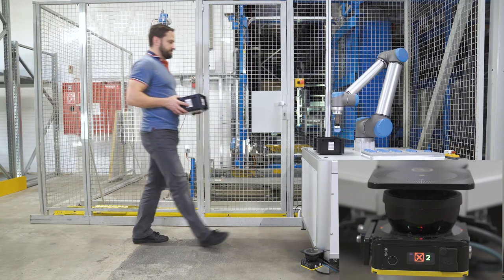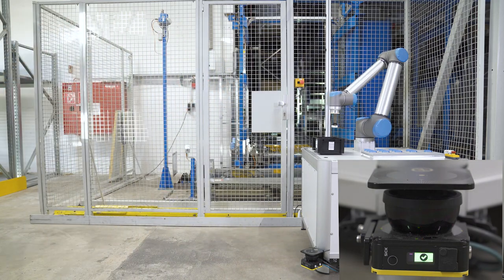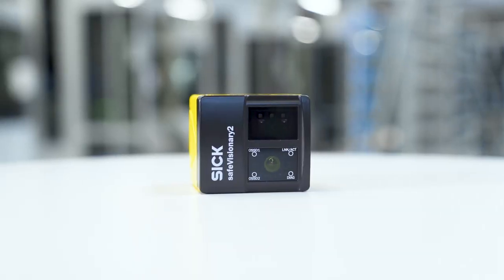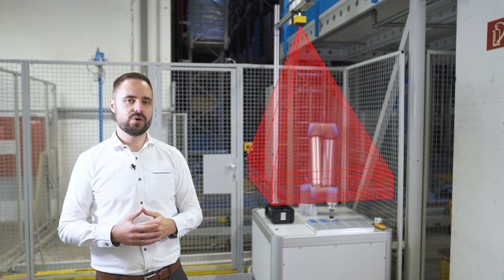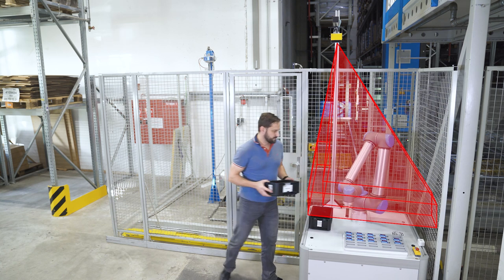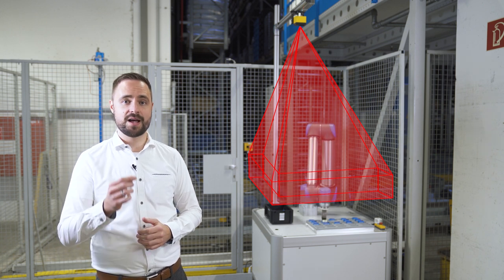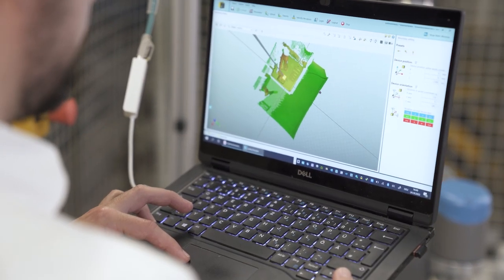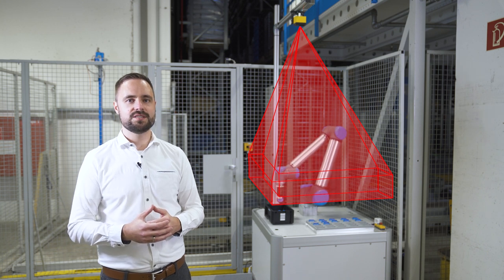Introducing safeVisionary2 – Safe 3D camera makes human-robot collaboration more efficient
Are you curious about how to make human-robot collaboration more efficient? Let’s see how safeguarding a collaborative robot with safeVisionary2 adds up to the application’s productivity.

safeVisionary2 is a safe 3D time-of-flight camera from SICK enabling reimagined safety concepts for your collaborative robots. While a safety laser scanner detects people moving into the hazardous area on a 2D plane close to the floor, the safe 3D camera safeVisionary2 adds a 3D protective field to the application. Risks such as leaning over into the working area of the robot can be detected. This means in our case that the robot can continue to work in a reduced speed mode instead of being shut off while a person is safe even in the robot’s close proximity. As an added value, precise 3D measurement data delivered by safeVisionary2 help you with your automation tasks.

Let’s move into new dimensions together with 3D safety and the safeVisionary2 from SICK.